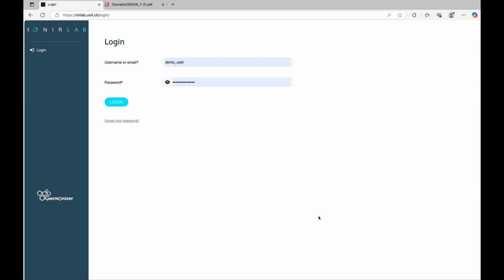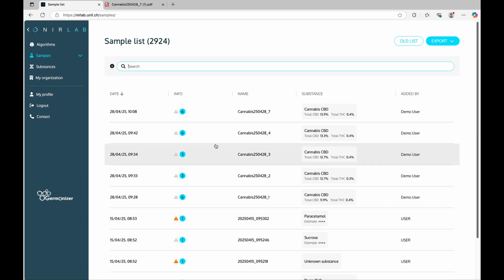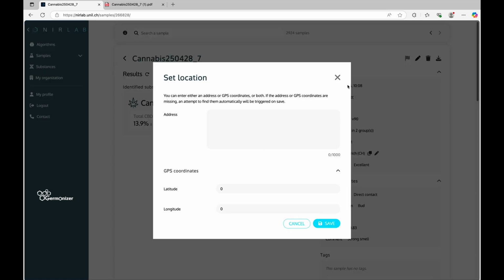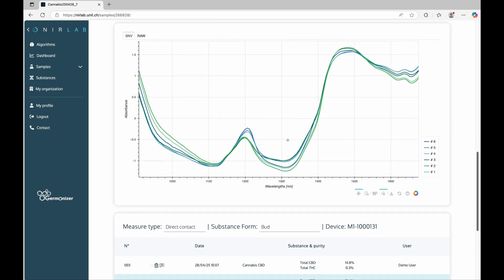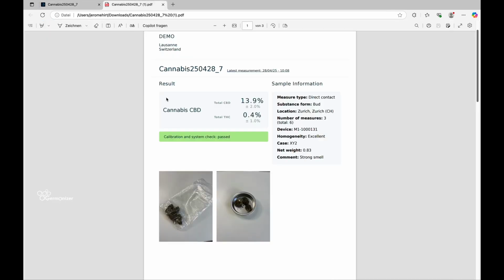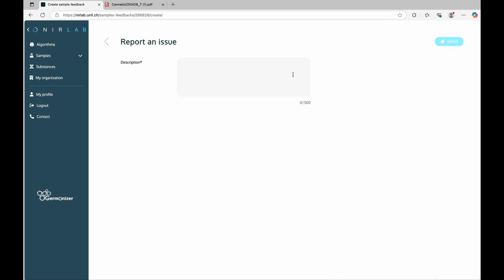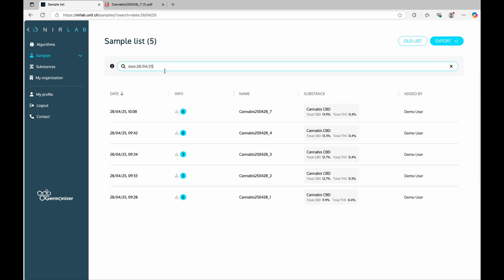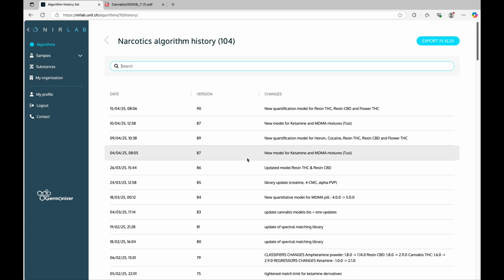NIRLAB web application overview - Germonizer